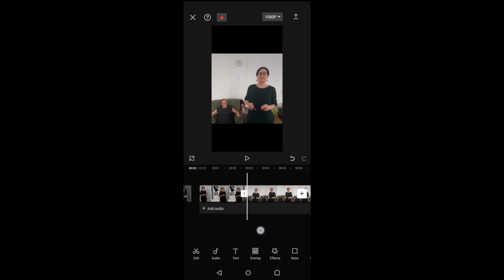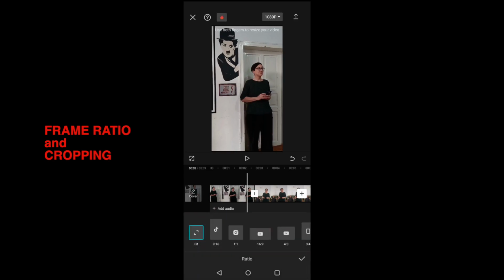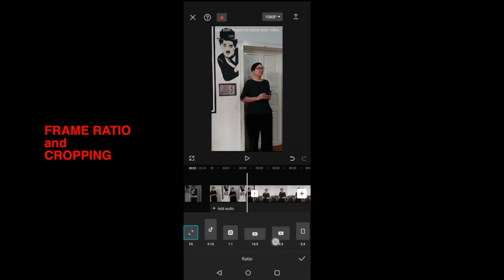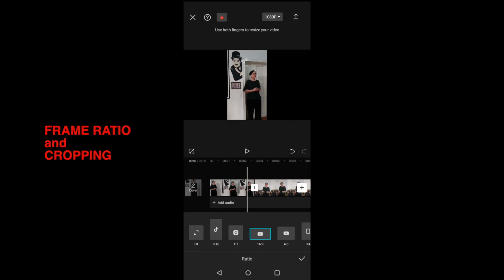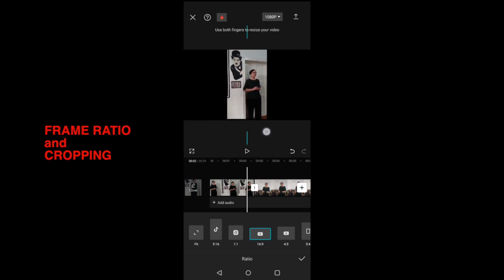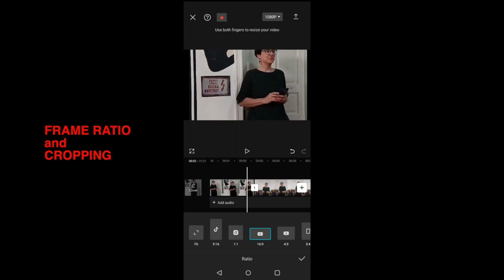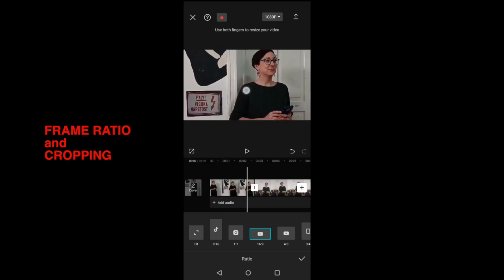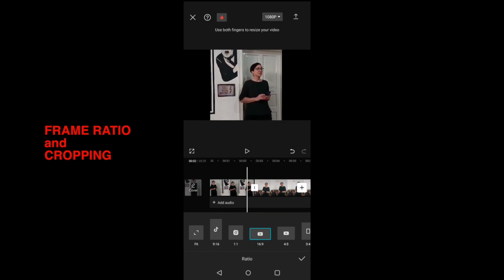Editing pt 2 | Adding, Cropping and Ratio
Basic tasks can sometimes be the most frustrating -- it is true for life in general as well as for video editing. This video will teach you how to add a photo or video to CapCut, how to crop it properly and set the right ratio, frustration-free.